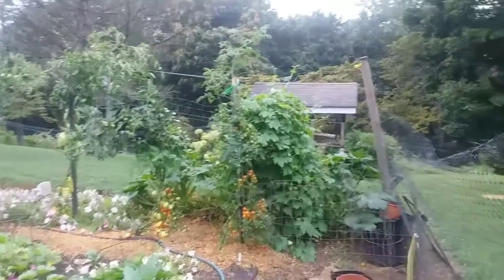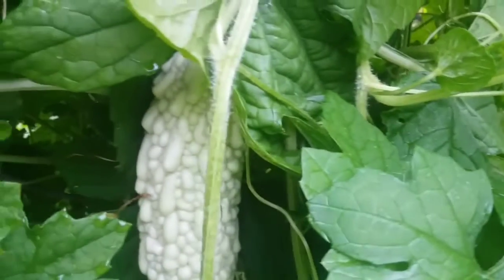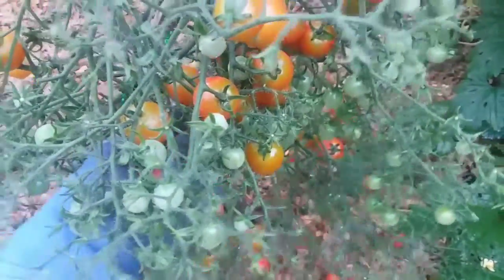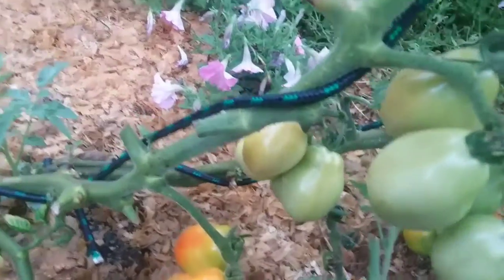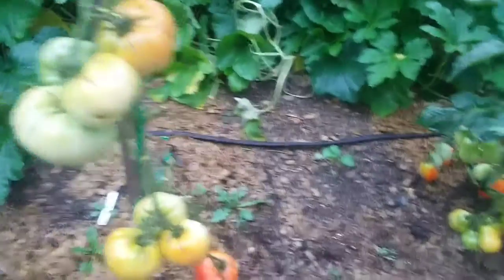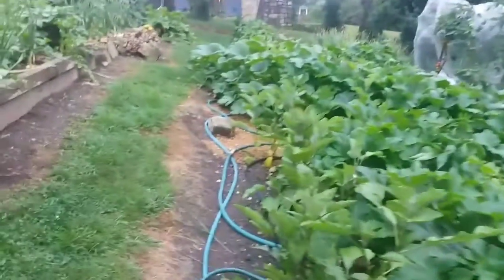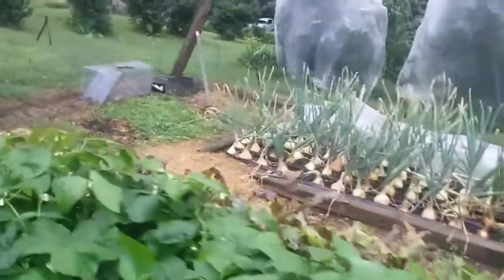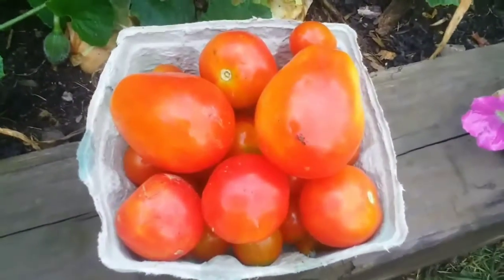Harvesting some tomatoes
I'm  harvesting  some fresh tomatoes  from our garden.